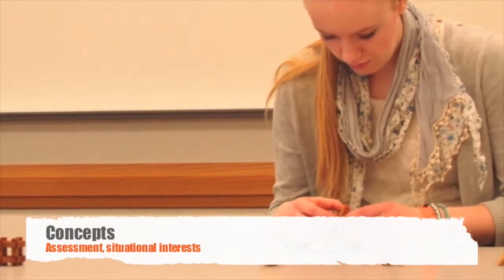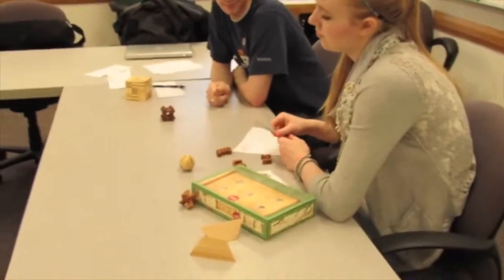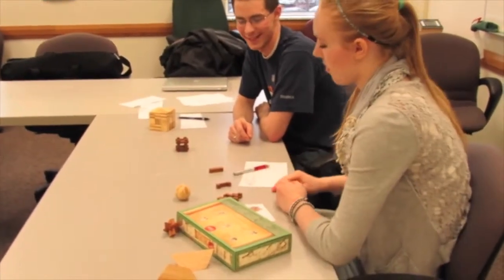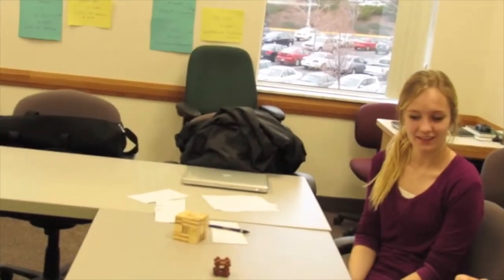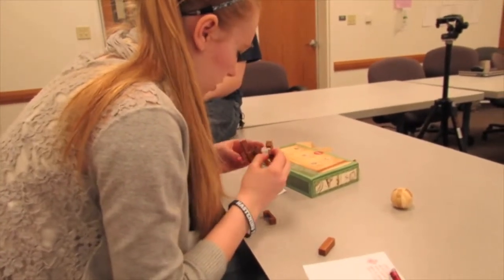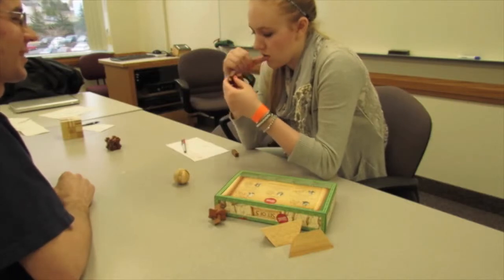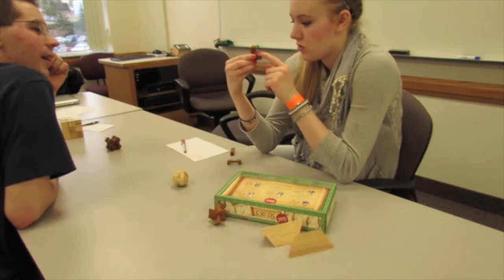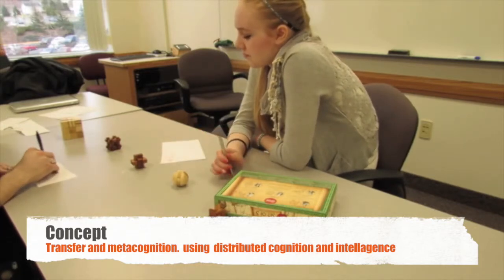Alissa's lesson with puzzles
Watch Alissa develop as she takes apart and puts the puzzle together.